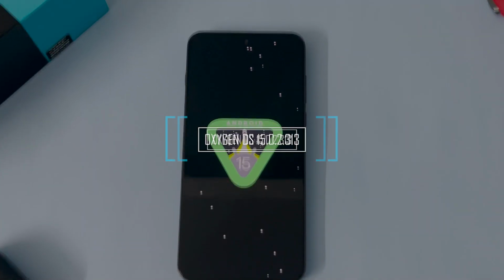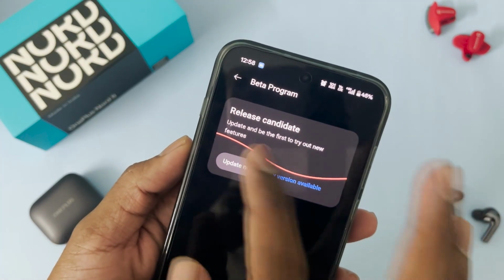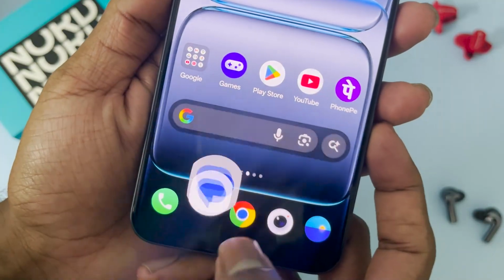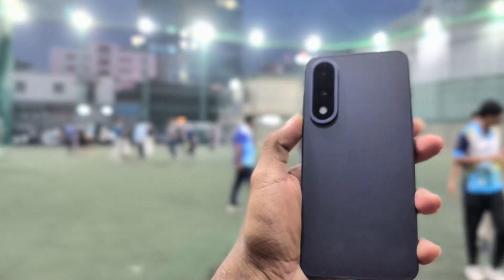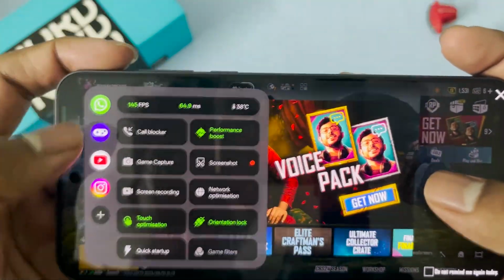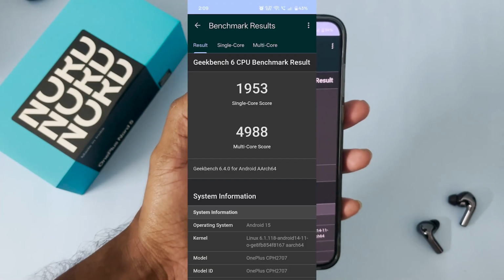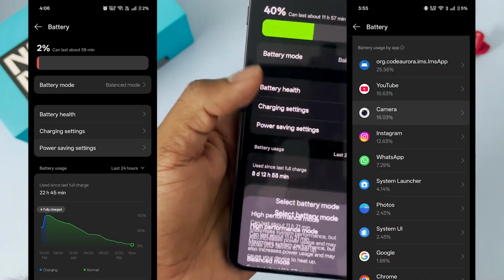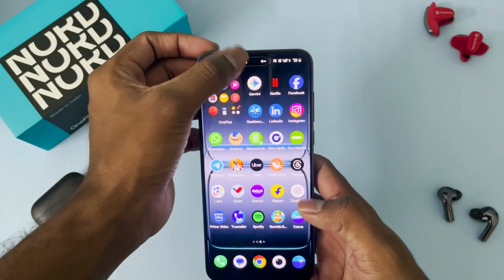Oxygen OS 15.0.2.313 Update for OnePlus Nord 5 - Camera and Gaming Update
Hello Guys👋 in this video, I have shown the latest Oxygen OS 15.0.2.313 Update for OnePlus Nord 5 & discussed what's new with this update for OnePlus Nord 5.

Link :-

0:00 - Intro
0:13 - How to Install Oxygen OS 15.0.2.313 on OnePlus Nord 5
0:39 - Update Changes

You can send REQUESTS by sending REQUESTS, QnA for questions, text in the comment section below.
Goal of this video :
1) 1K views
2) 250 likes
4) 100 shares
5) 10 comments

AIO TECH PICKS
Lenovo IdeaPad Gaming 3 Laptop

like to save a puppy :-) ;-) Just kidding!!.